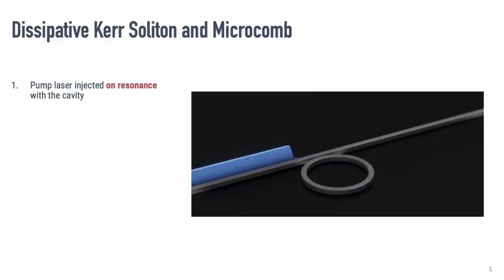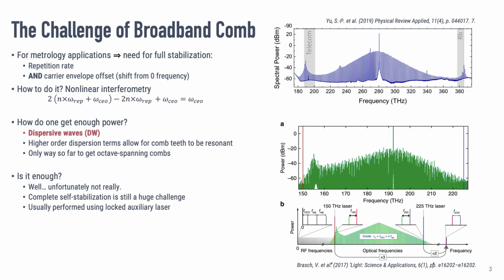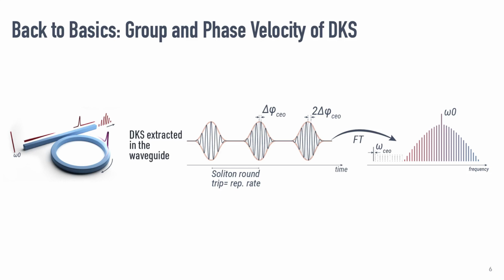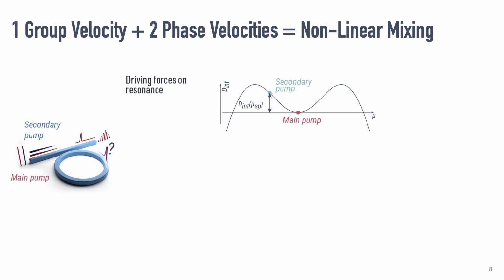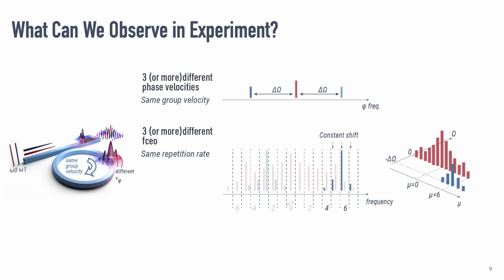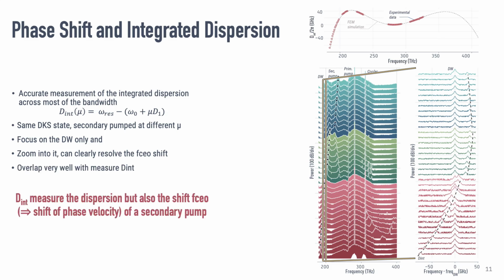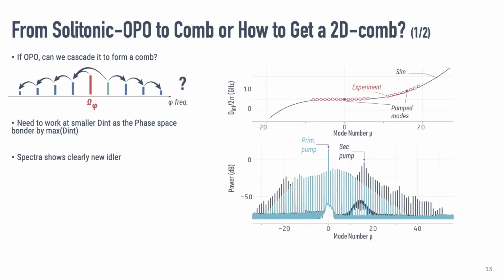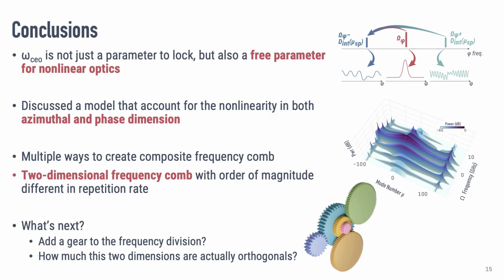Photonics West 2023 - Two Dimensional Frequency comb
Greg present new results on how to obtain two dimensional frequency comb by harnessing the dispersion-less property of a DKS and the intrinsic dispersion of a cavity through multi-pumping.